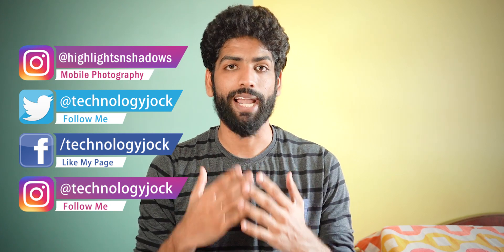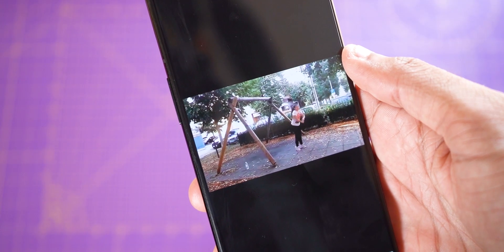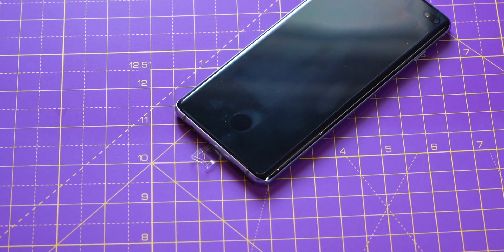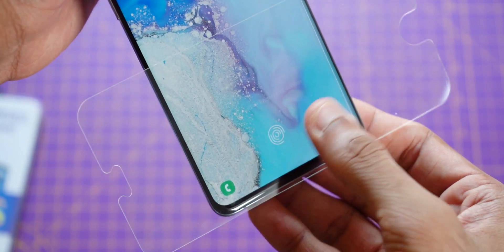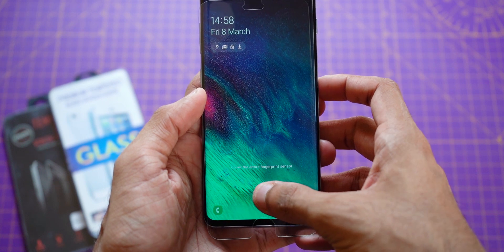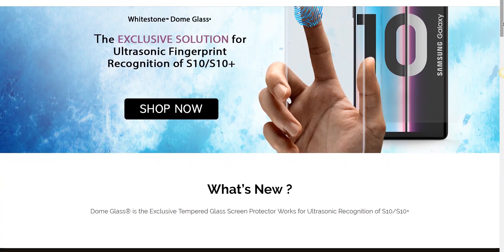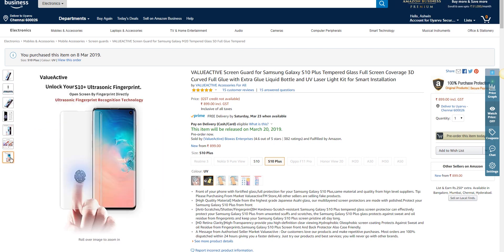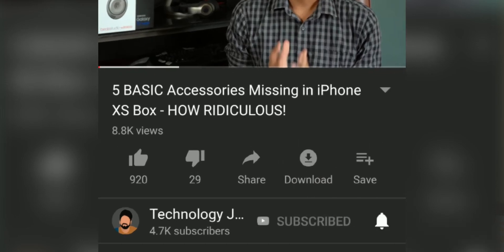Galaxy S10 Plus Ultrasonic Fingerprint Scanner Test - Works with Tempered Glass???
Proof that the Ultrasonic Fingerprint Scanner on the Samsung S10 Plus / Samsung Galaxy S10+ does have a big limitation!

ValueActive Tempered Glass for S10/S10+
Samsung Galaxy S10 & S10+ have an ultrasonic fingerprint scanner embedded in the display.

Ultrasonic fingerprint scanners are faster, safer, and more accurate than optical fingerprint scanners.

Ultrasonic fingerprint scanners can detect a fingerprint even if the finger is wet or greasy.